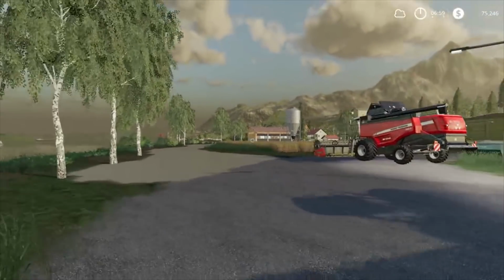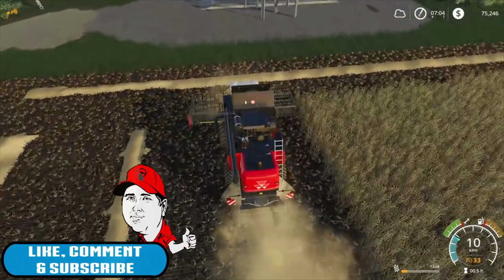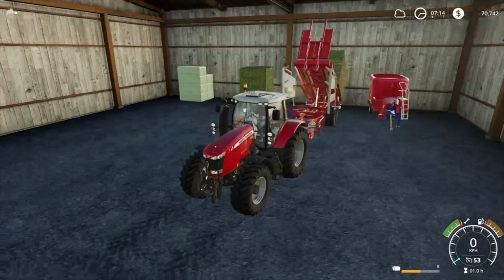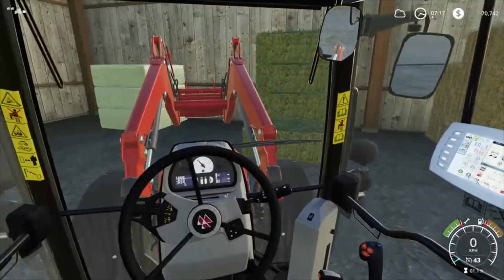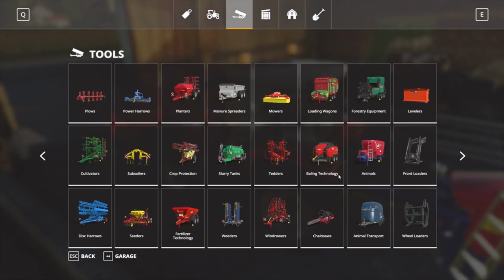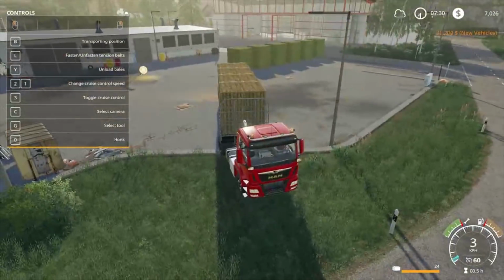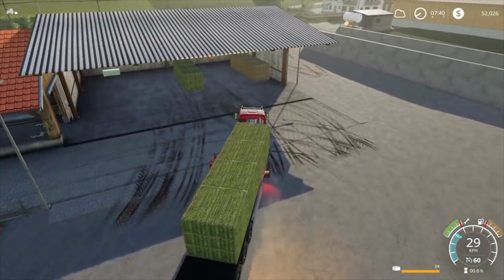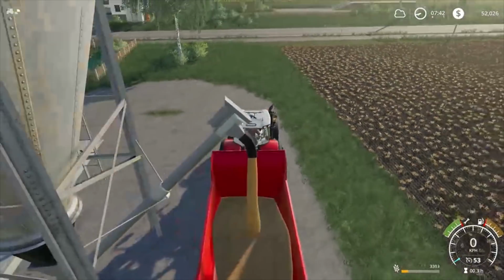Buying Bales & Harvesting - Felsbrunn Dairy #5 - FS19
System Components:

CPU: Intel® Core™ i7 5930K
CPU Cooler: Corsair Hydro Series H100i CPU Cooler
Motherboard: MSI X99S Gaming 7 Motherboard
Graphics: 2x MSI GeForce GTX 980 Gaming 4GB in SLI
Memory: G.Skill Ripjaws 4 F4-2400C15Q-16GRR 16GB (4x4GB) DDR4
Solid State Drive: Samsung 850 Pro Series 256GB SSD
Hard Drive: Seagate Barracuda 2TB ST2000DM001
Case: Phanteks Enthoo Luxe Black
Power Supply: Seasonic X-1250 80Plus Gold 1250W
Cable Kit: PCCG Sleeved Cable Extension Kit Black
Additional Cable: PCCG Sleeved 45cm PCI-E 6+2pin Cable Red
Additional Lighting: Phanteks Multi Coloured LED Strip 1m
Fans: Corsair Air Series AF120 Quiet Edition Case Fan
Additional Fans: Corsair Air Series SP120 Quiet Edition PWM Twin Pack
Operating System: Microsoft Windows 8.1 64bit OEM